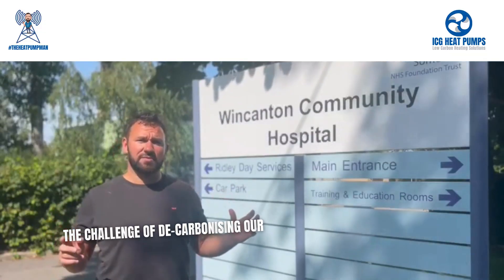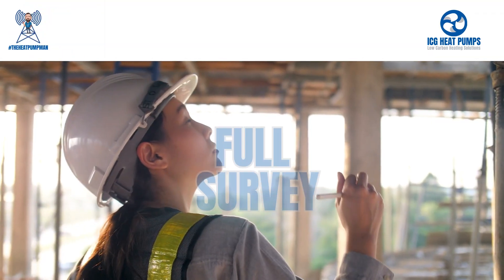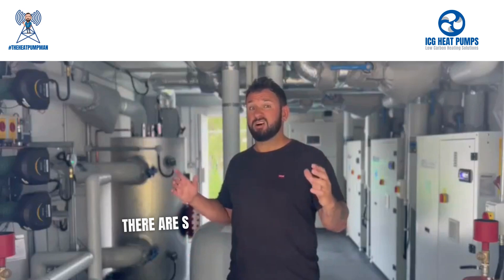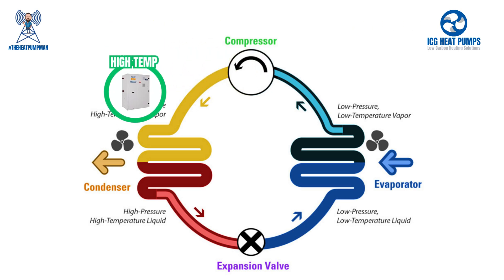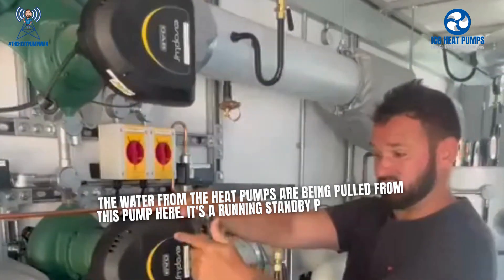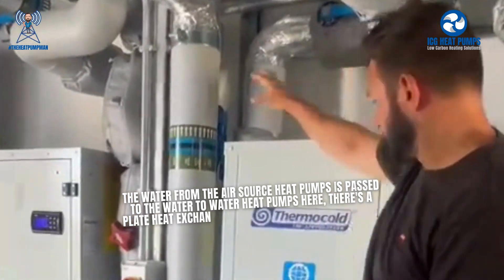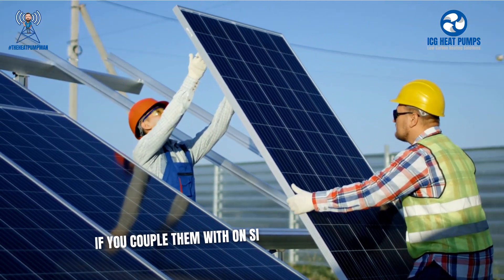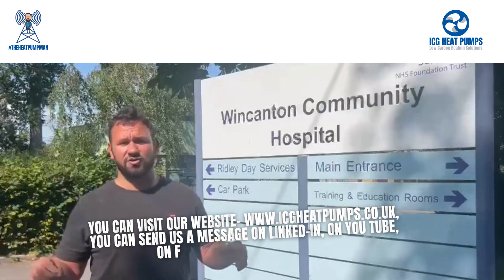UK Public Sector De-Carbonisation Scheme-How Can a Cascade Heat Pump System Help?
Retrofitting heat pumps into existing commercial buildings can be challenging…..

Buildings like hospitals can’t just close to allow all of the internal heating infrastructure to be changed…..

Does it all need to be changed anyway?

The system in this case study, can flow up to 80degrees and so can get up to the same temperature as the oil boiler it replaces….

The client for this project intends to run the system at as low a temperature as is possible….

Running the system at 50degrees at first will help identify which parts of the building need to be better insulated and/or need larger radiators, if the system was to run on low temp…..

The system can then be turned up to ensure that all rooms meet the required internal temperature, while keeping the flow temperature as low as possible…..

With time, the building and heating infrastructure can be upgraded so that it can eventually be run on just the low temperature heat pumps….

High temperature cascade heat pumps allow complex existing buildings to be decarbonised now without the need for internal changes and disruption…..

You will probably find that running the system at a lower temperature for longer of periods of time, will give the same internal temperatures……

We will always get lower running costs and greater carbon savings, the lower the temperature we target…..

Low temperature should be our eventual destination, it might be easier and more economical to go in a journey to get there….